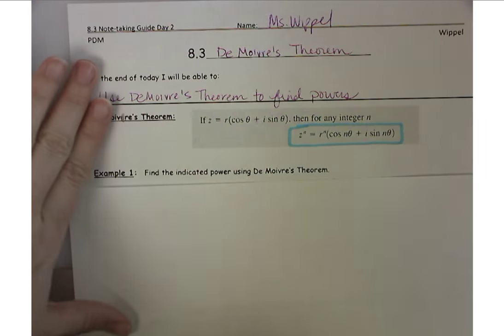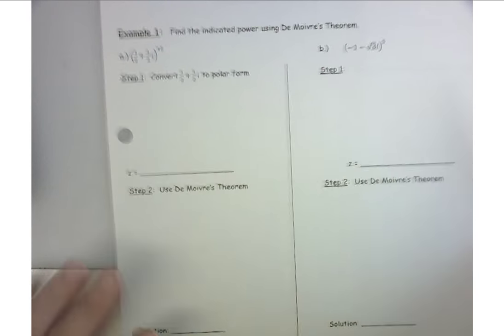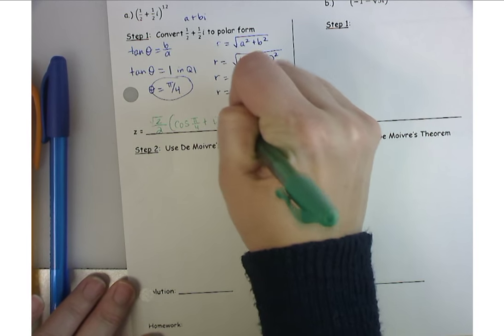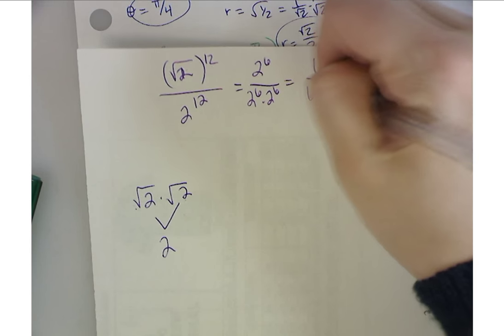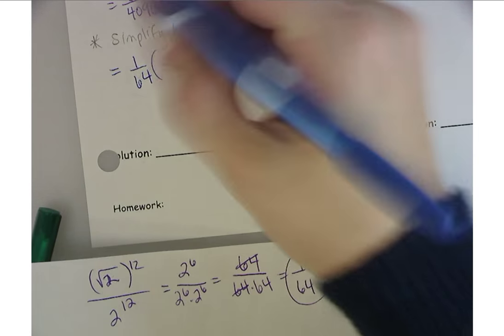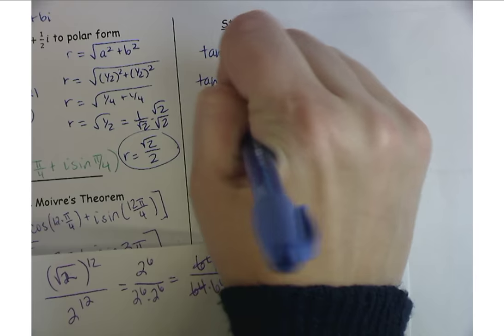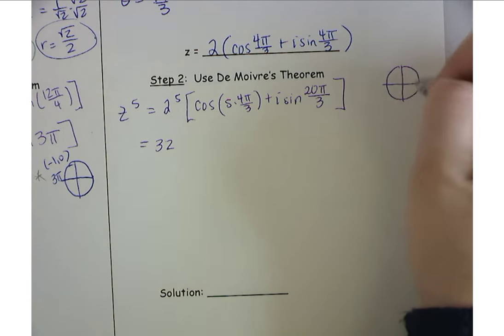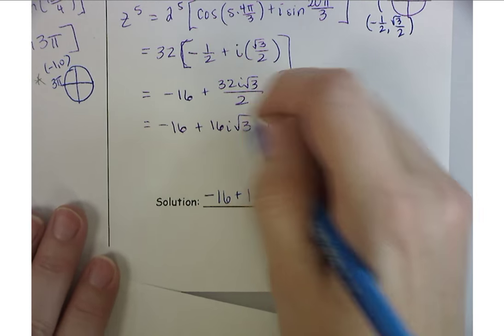8.3 - Day 2 Notes Video for Precalc